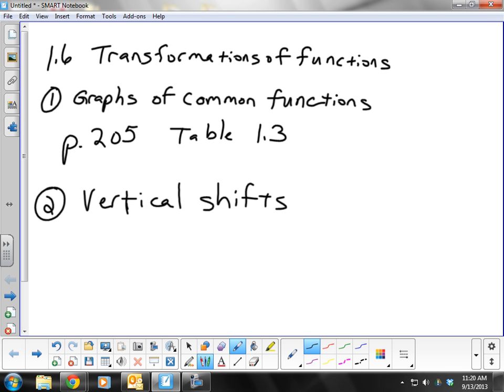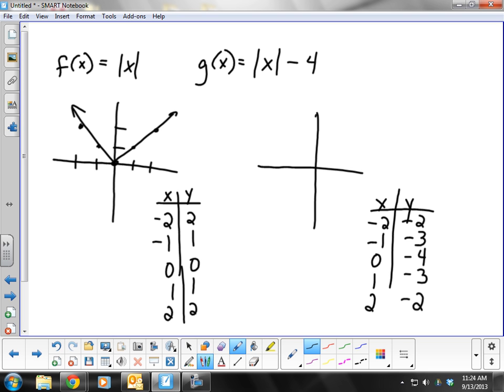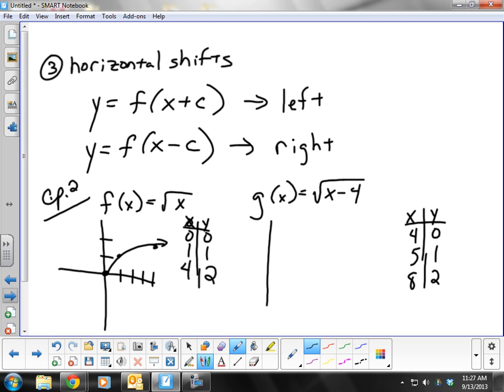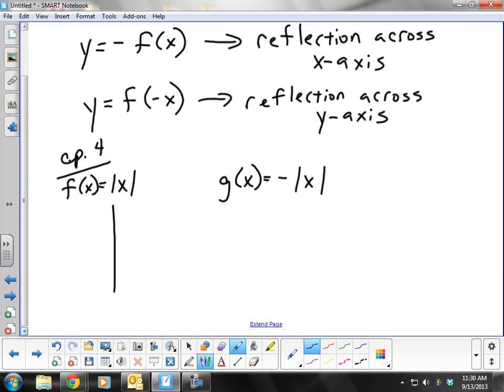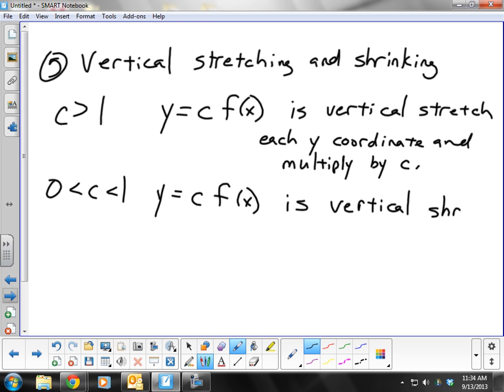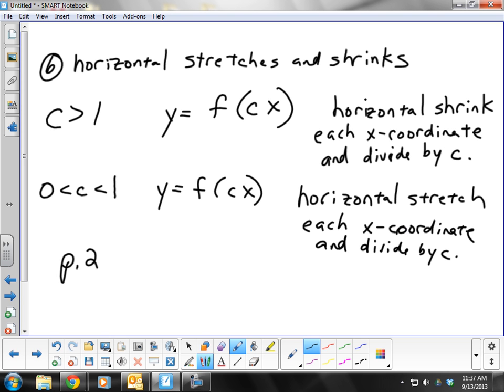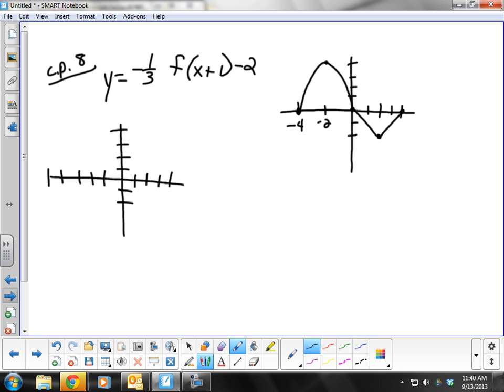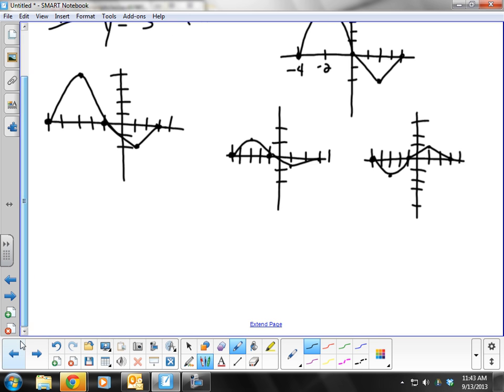lecture precal 1 6